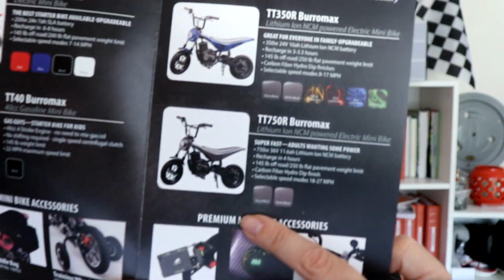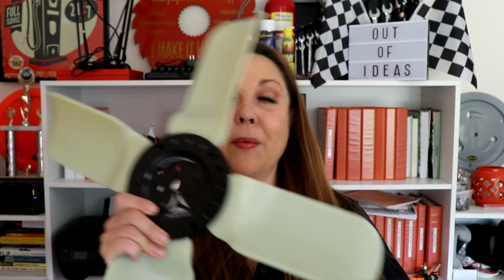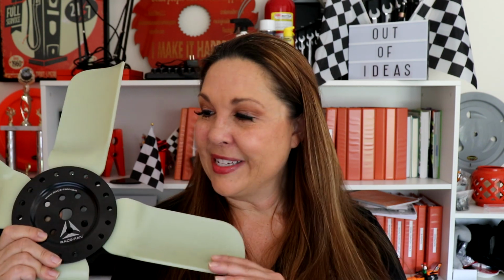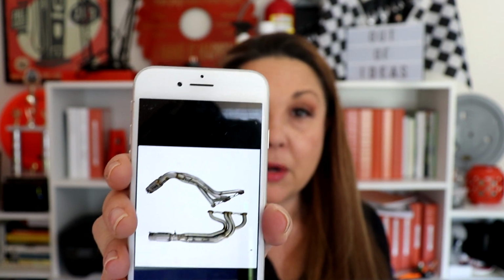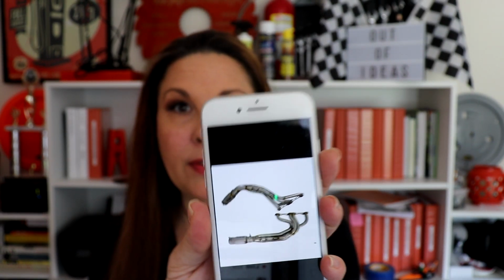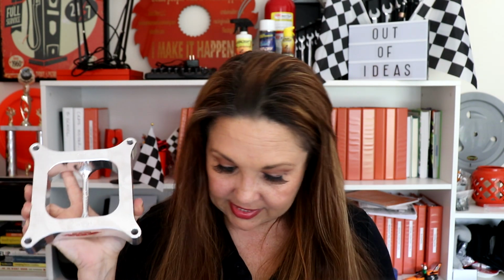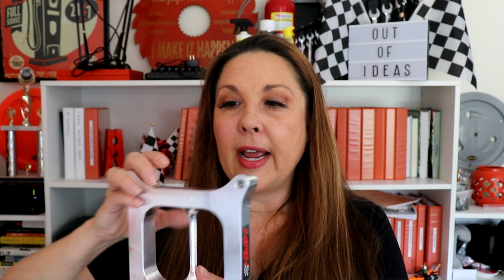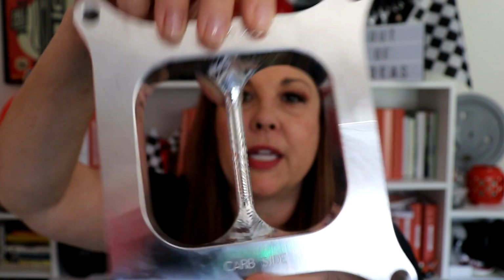Top 5 Tuesday | July 14th 2020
Each Tuesday at 2:00 pm Eastern, we go LIVE on our Facebook